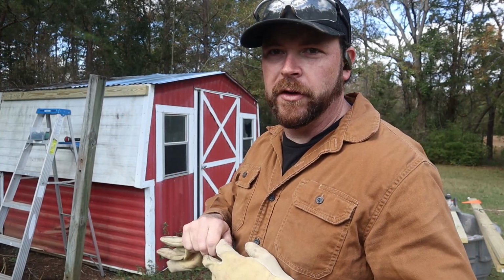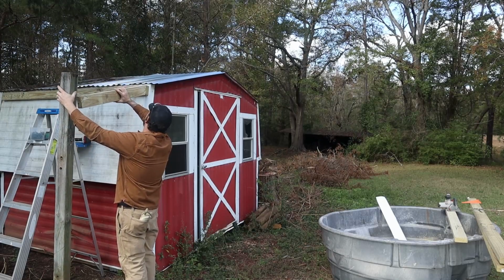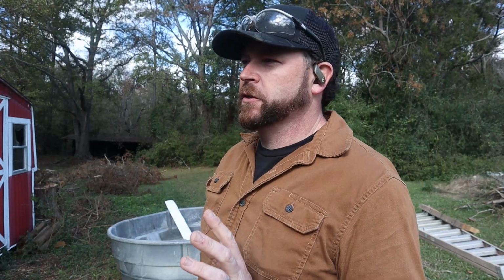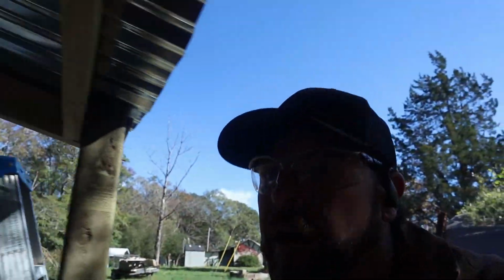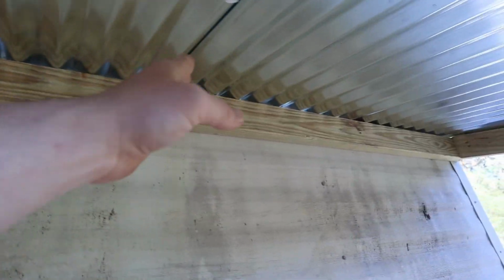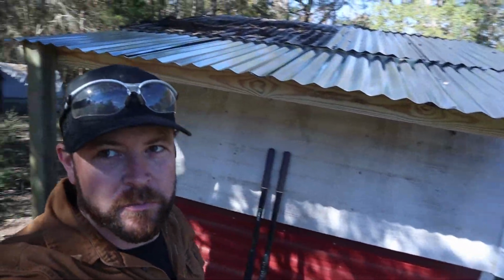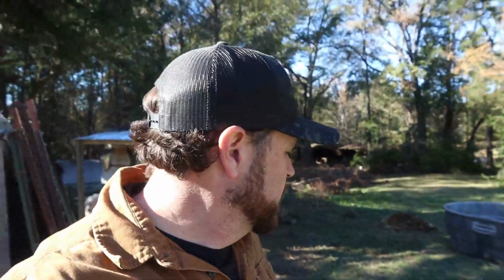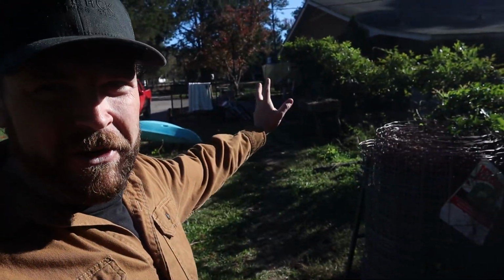I DECIDED I NEEDED MORE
We are working on being more organized around the homestead, so we added more covered space to the barn.

To have a gift sent to our house from our Amazon Wishlist:
Amazon Wishlist
wishlist/ls/7BPK6D2P8FT?ref_=wl_share @Avidarmor